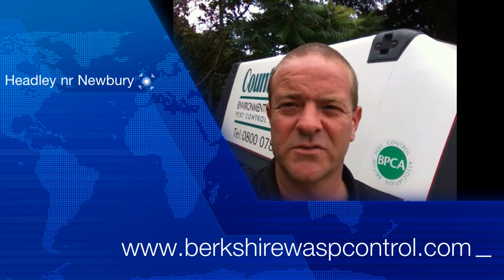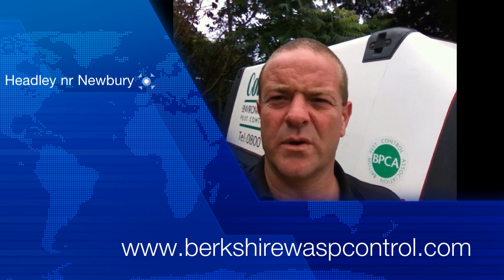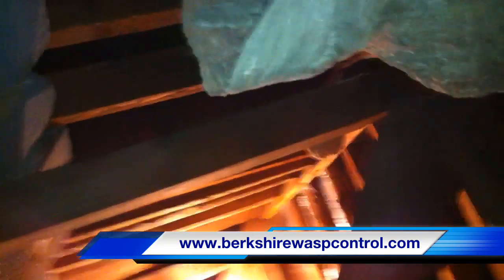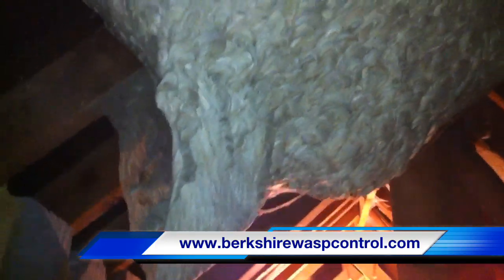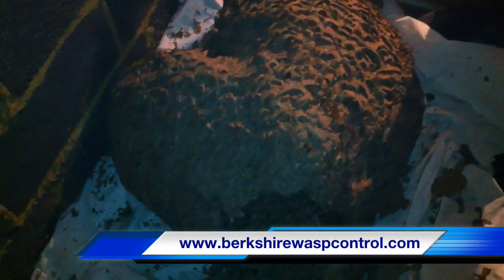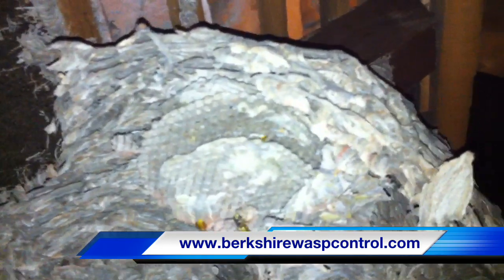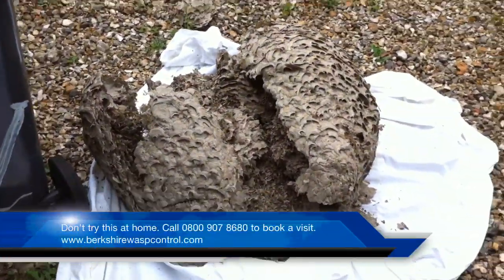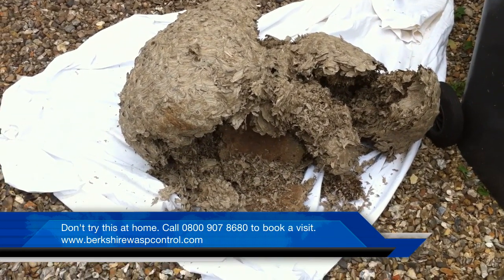Countrywide Pest - Berkshire Wasp Control - Giant wasp nest removed from loft with a suprise inside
- Solve your wasp problem today!
Normally wasps don't reuse old wasp nests.
Berkshire Wasp Control remove a giant wasp nest from a loft in Newbury Berkshire.
Another smaller wasp nest was growing inside the bigger one.
Do you need help to get rid of or remove a wasp nest?